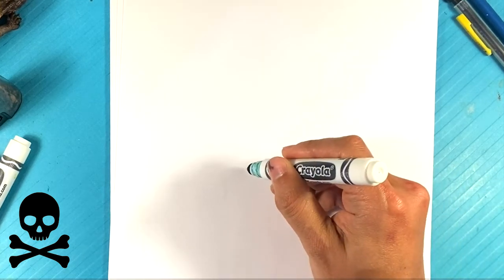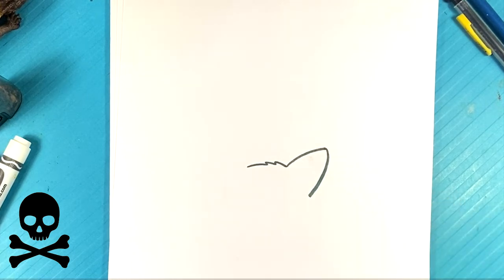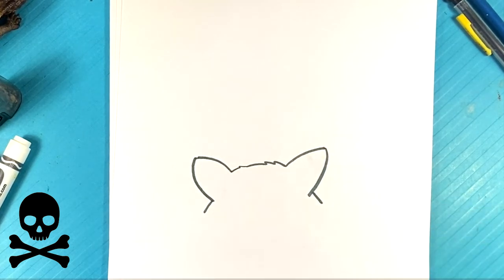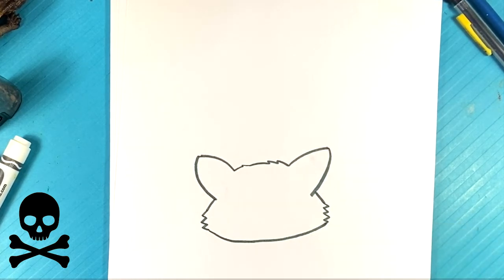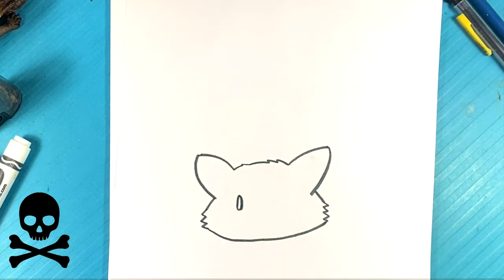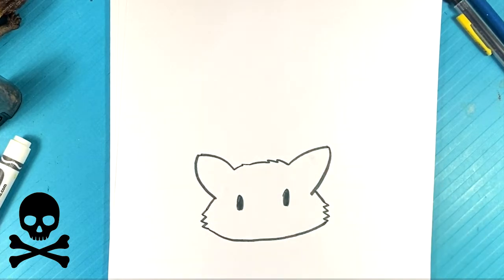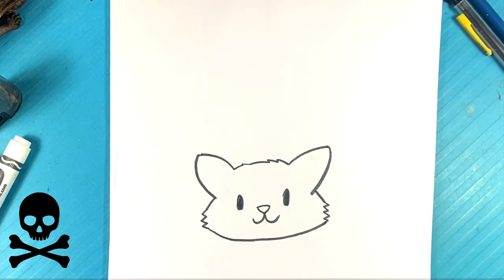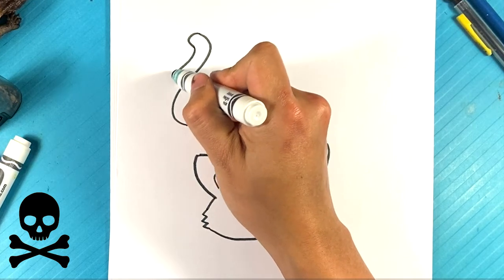EASY How to Draw a CAT THINKING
In this drawing lesson for beginners, I’m gonna go over how to draw cat thinking. This character is so creepy. There are some of the scary tutorials I'm going to have on the channel this month.  This version is so great. Share the Video! if possible. Share the video if you enjoyed it Let's Go!

Cool Links __________________________________________________